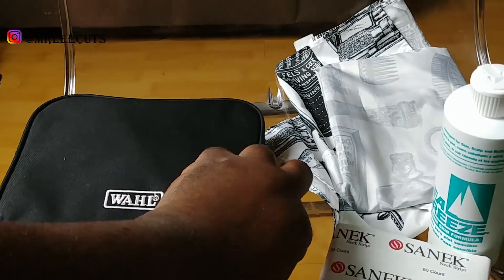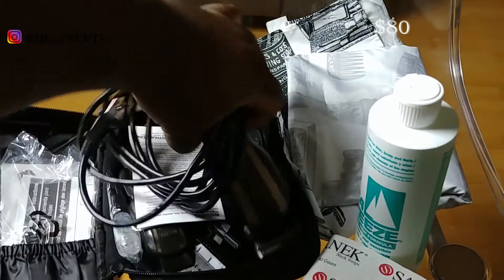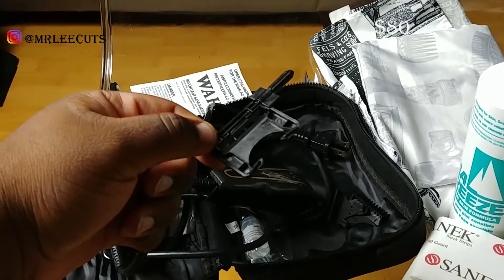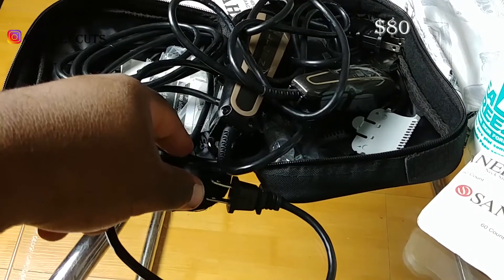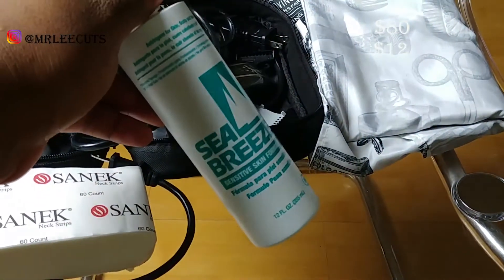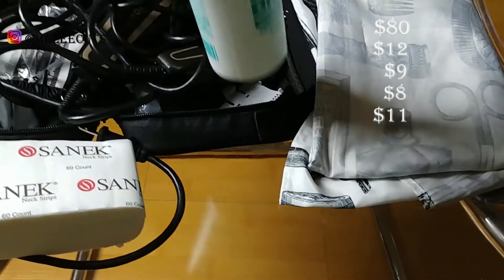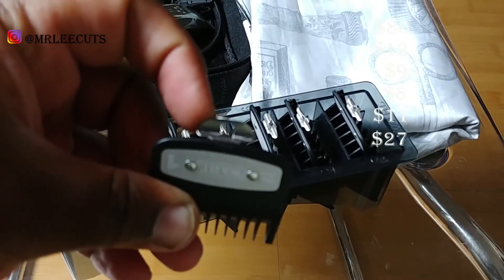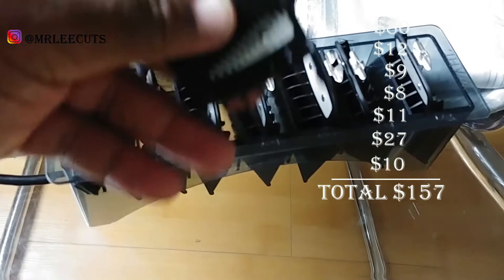BARBER KIT | STARTER PACK | $150 BUDGET | MR LEE THE BARBER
This is a quick video i put together to show an option for a starter kit if you are just now getting into barbering.

video shot and edited by Indie OD Productions